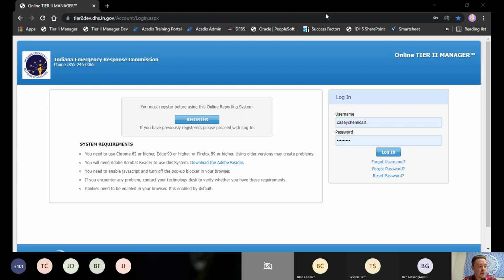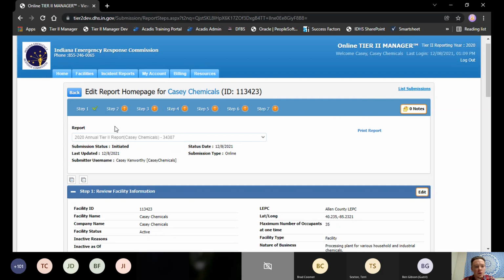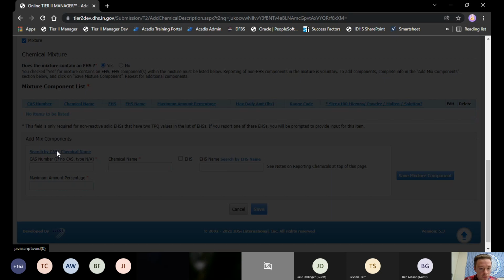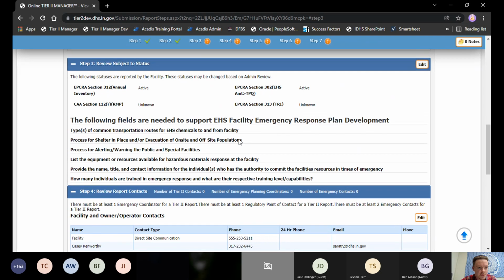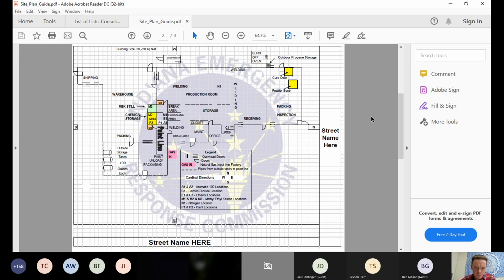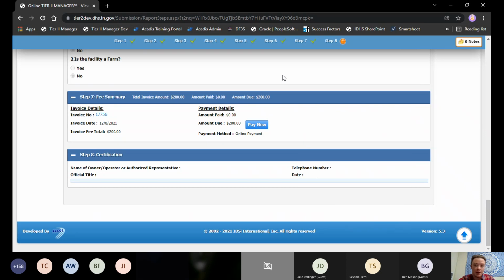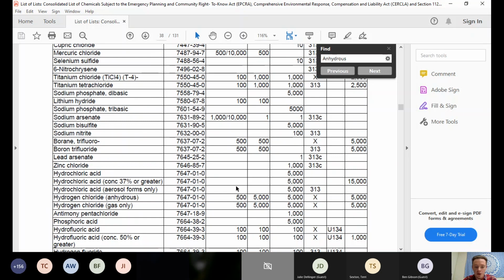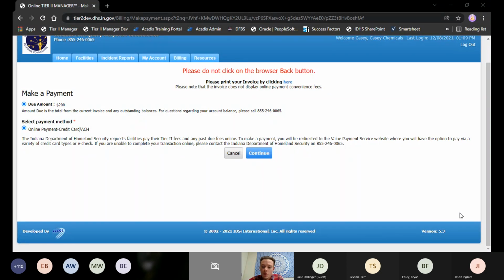Tier II Reporting Webinar - December 2021